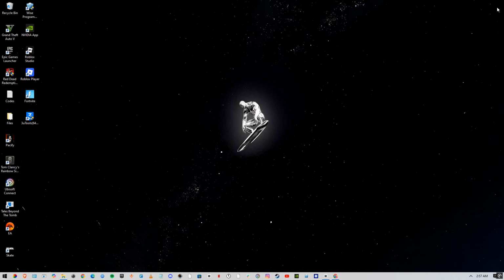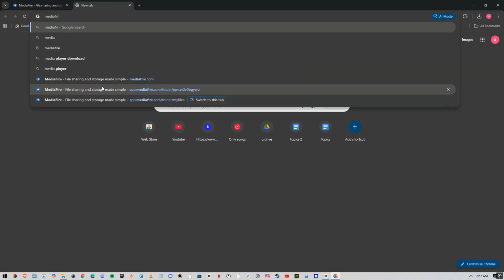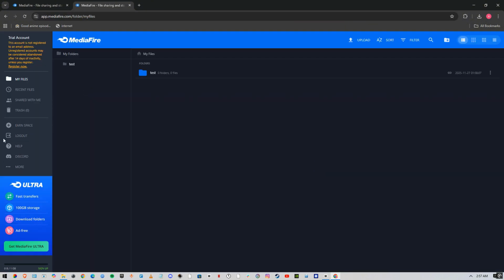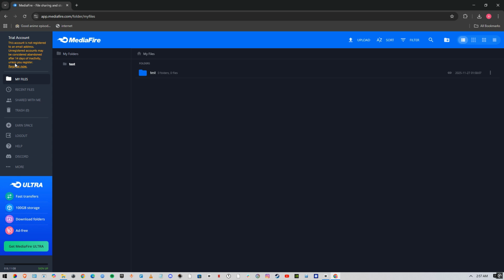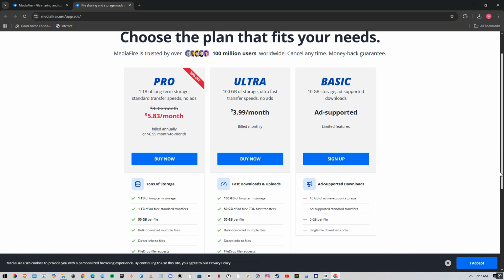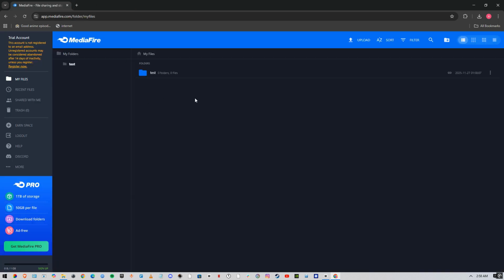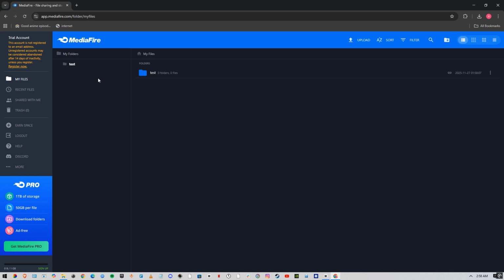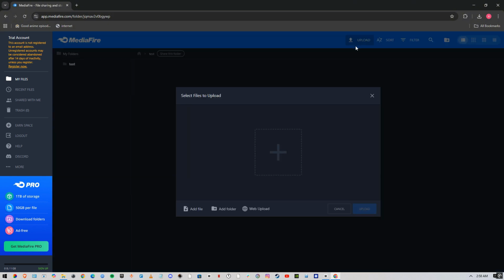How To Create Mediafire Download Link 2025 (QUICK & EASY)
Want to generate a MediaFire download link in just a few minutes? This quick and easy 2025 guide shows you exactly how to upload your files and get a shareable link instantly.

📁 In this video, you’ll learn:
✔️ How to upload files to MediaFire
✔️ How to create a public download link
✔️ How to manage file privacy & permissions
✔️ How to fix common issues like “Upload Failed” or broken links
✔️ How to organize and update your MediaFire files for sharing

Perfect for students, creators, and anyone who needs a fast way to share files online.